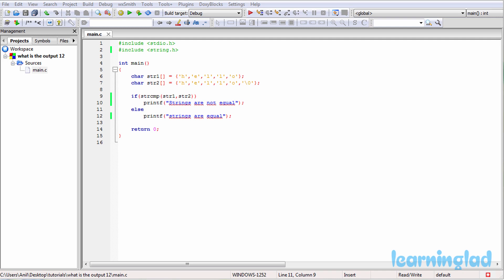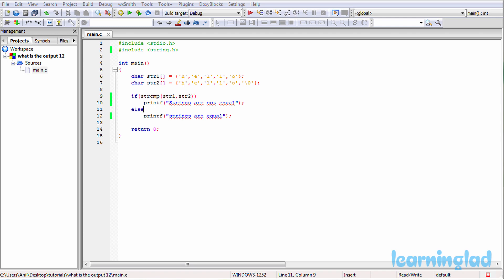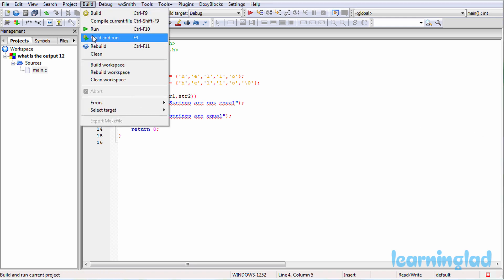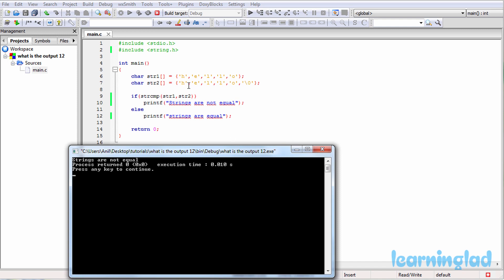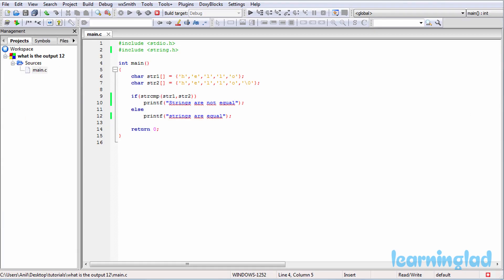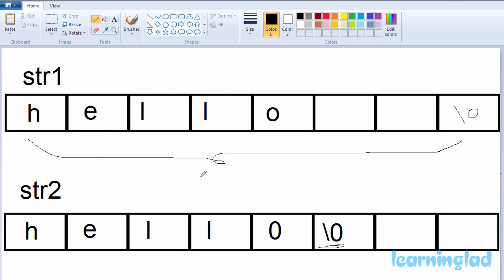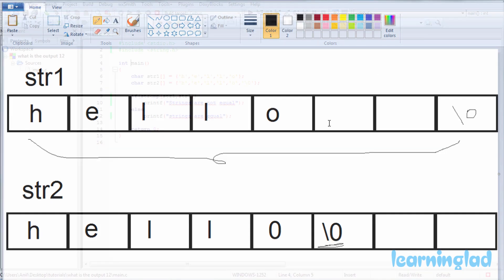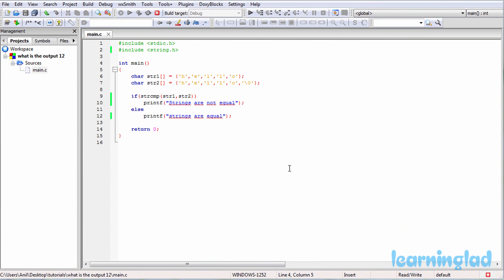What is the Output | C Programming Questions & Answers | Video Tutorials